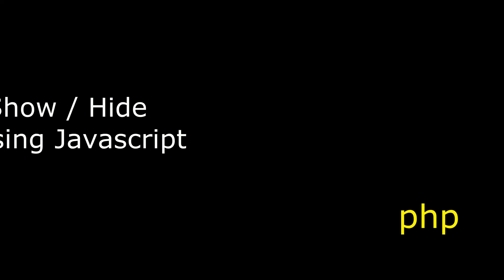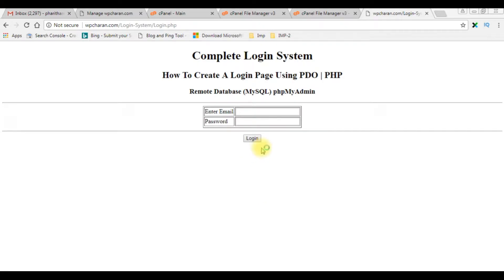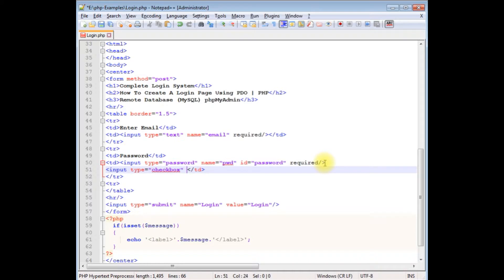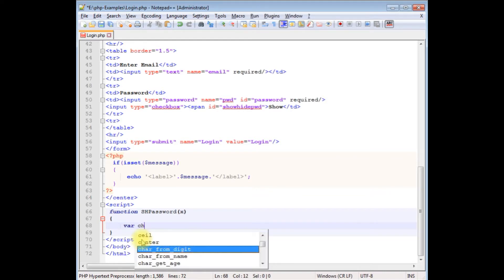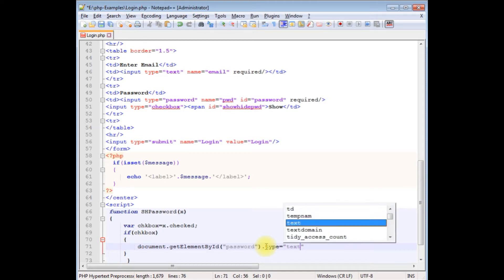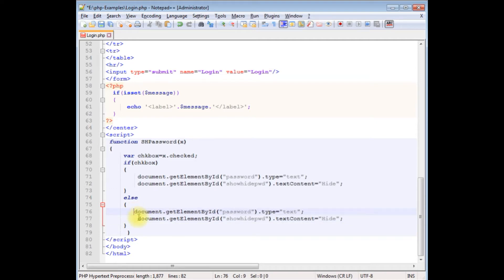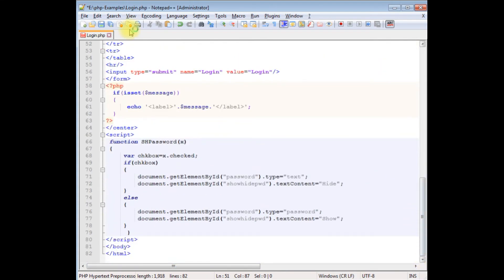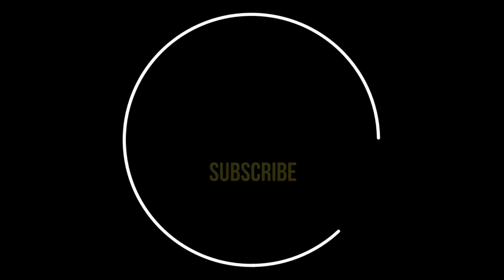show and hide password text using checkbox in javascript php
Javascript php tutorial select checkbox hide and show password in a textbox control